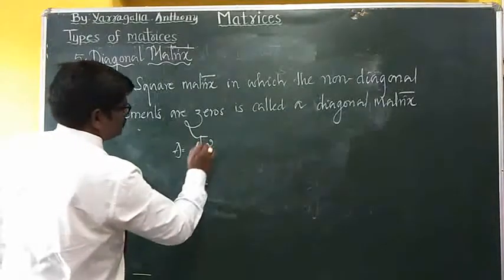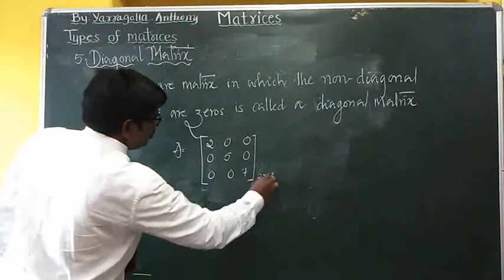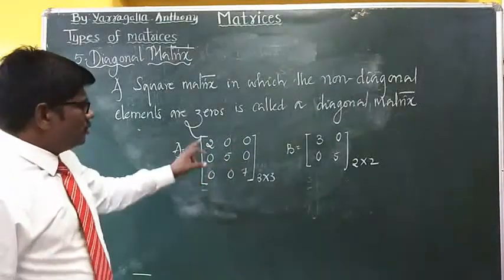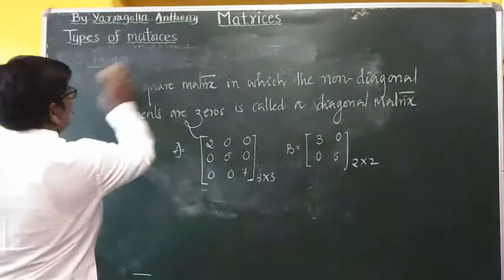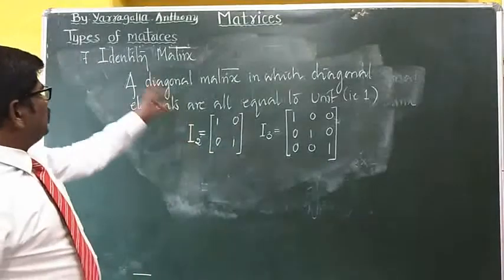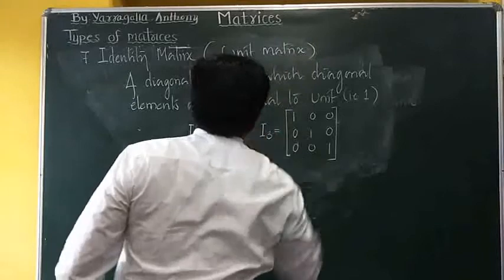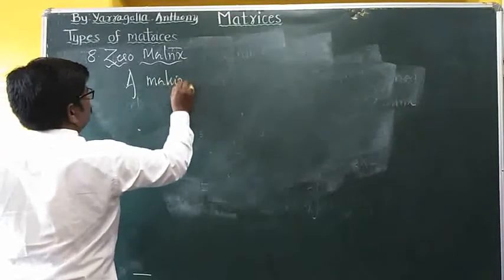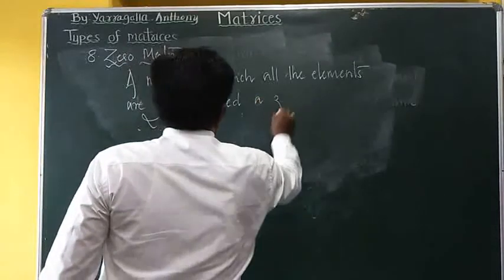Prathibha Academy (diagonal matrix, scalar matrix, identity matrix)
Matrix basics